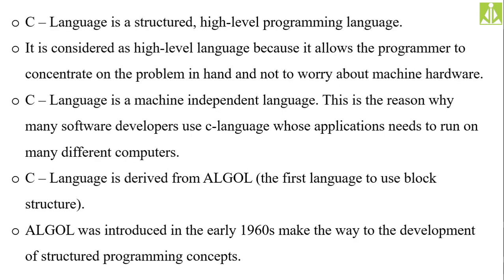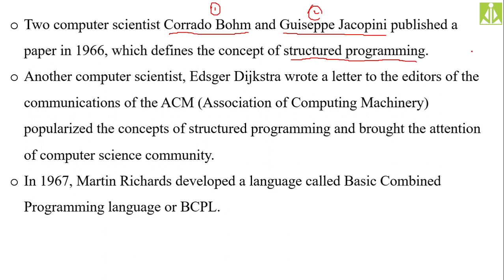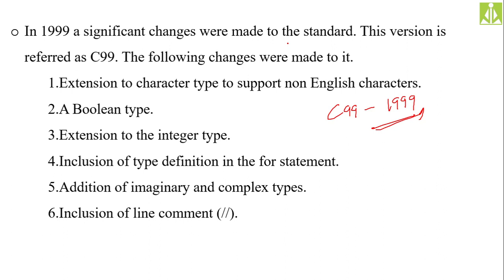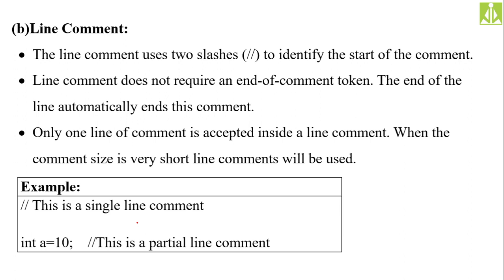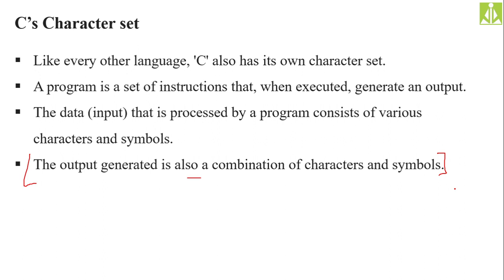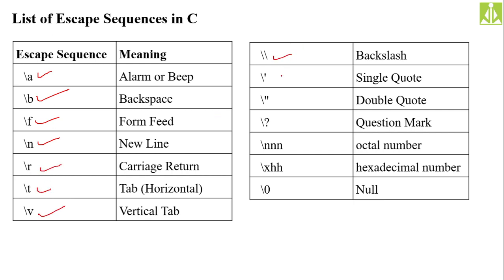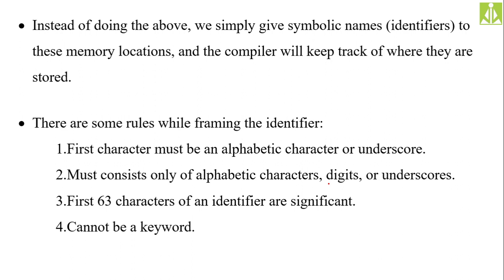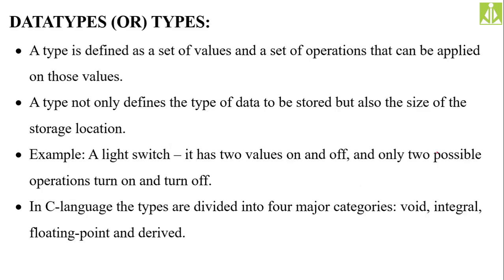PPS Lecture 12 History of C, Comments, Identifiers, Keywords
- History of C Programs
- Commenting in C.
- Identifiers in C.
- Keywords in C.